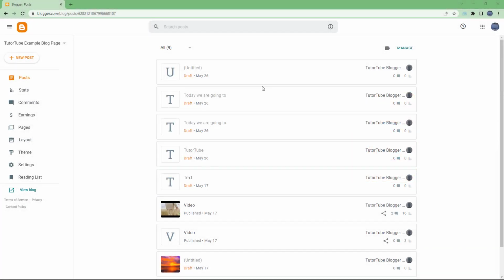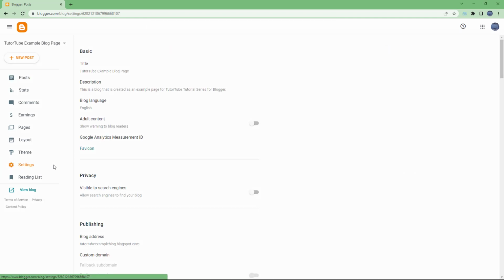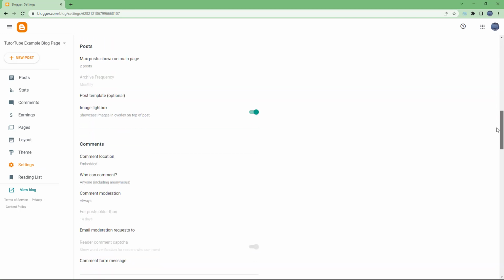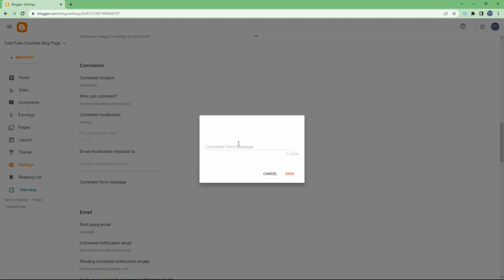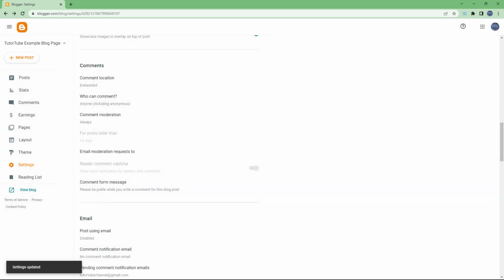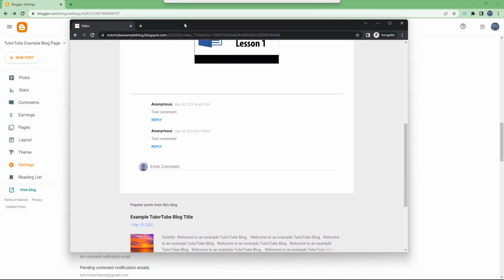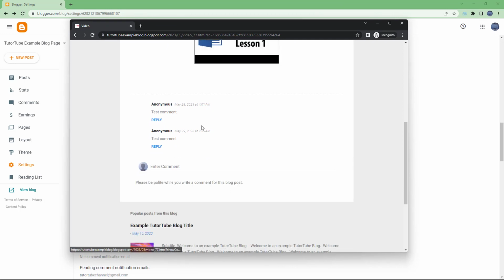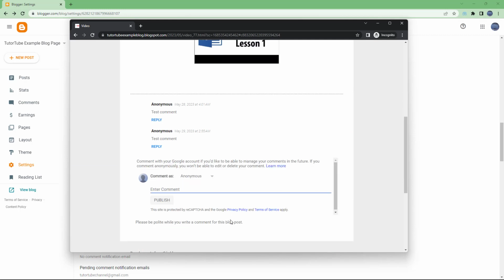Blogger - Lesson 44 - Comment Form Message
In this tutorial, we will be discussing about Comment Form Message in Blogger